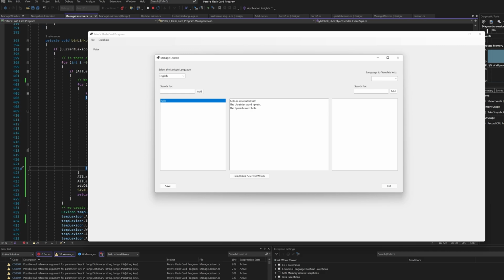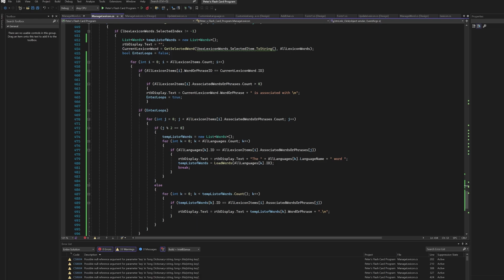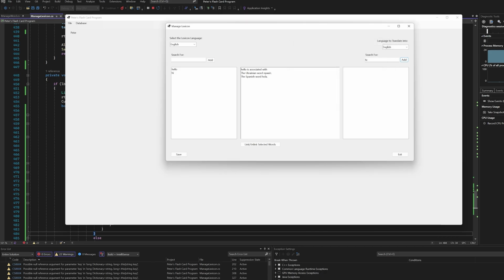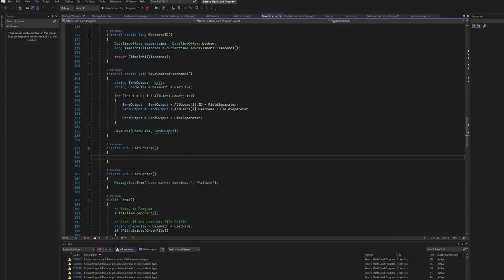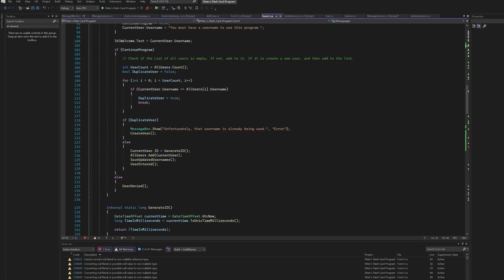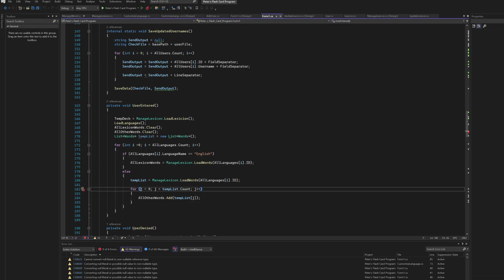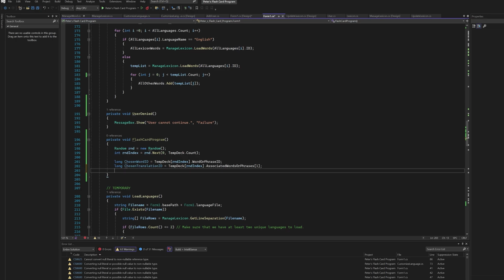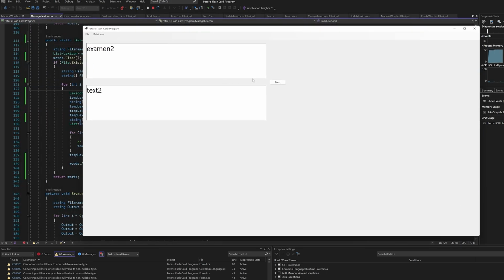Updating the Connection Display Box and Creating Our First Flashcards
We finally create our first flashcards to demonstrate a basic proof of concept.